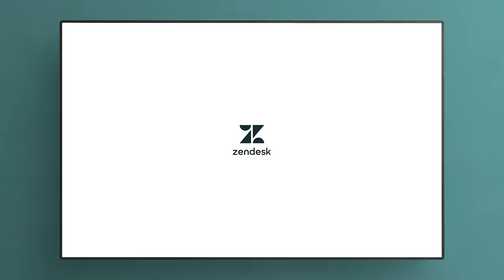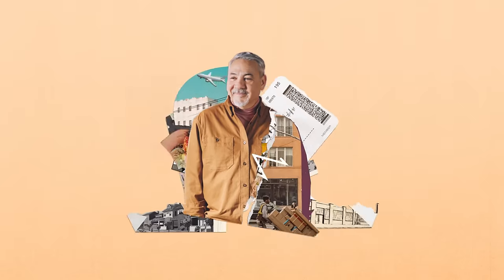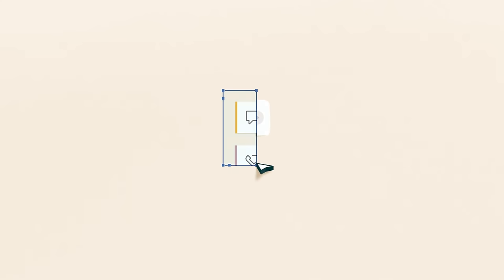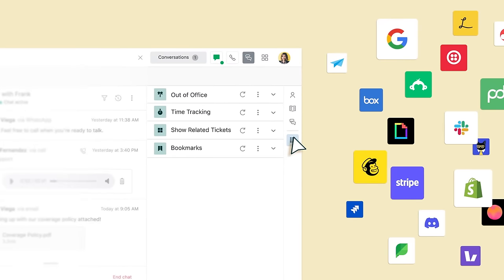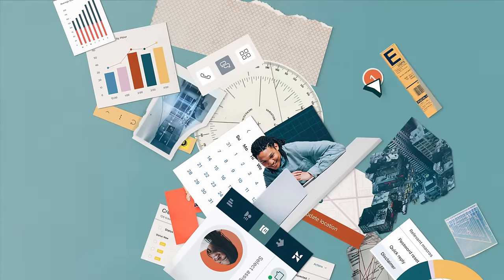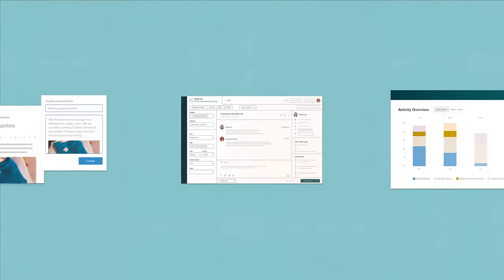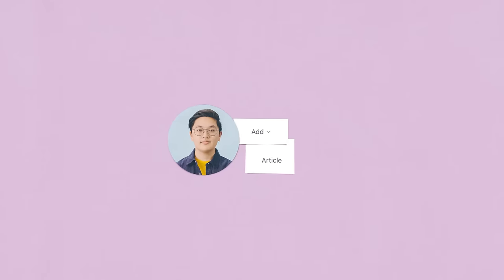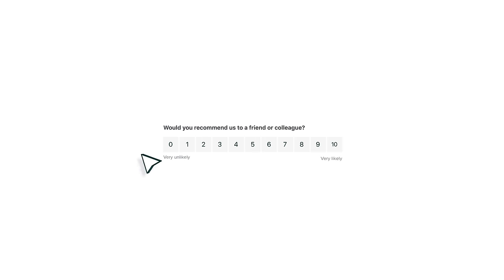The Zendesk Service Solution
Zendesk provides the complete customer service solution that’s easy to use and scales with your business.